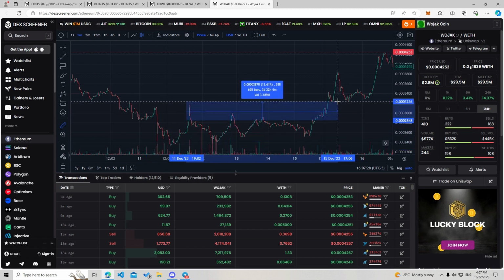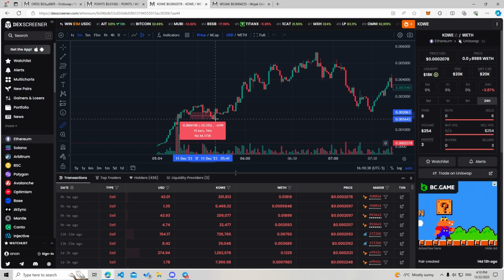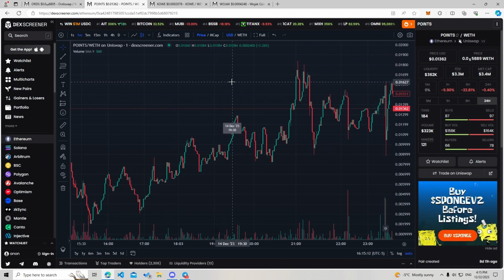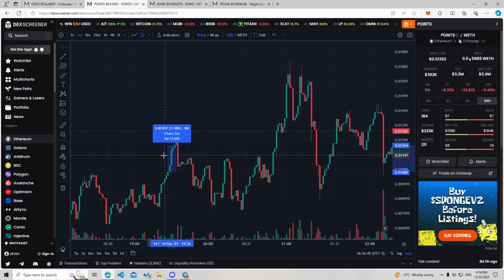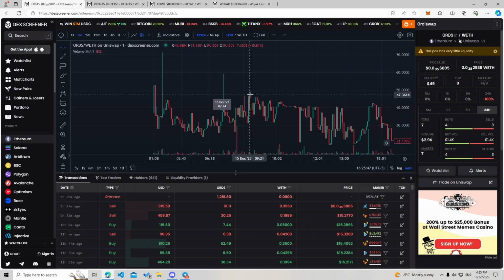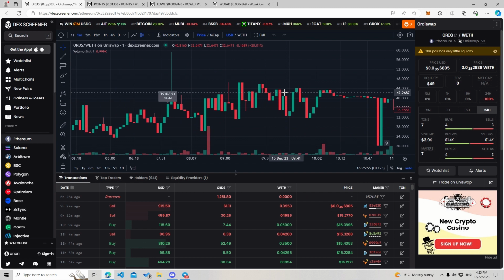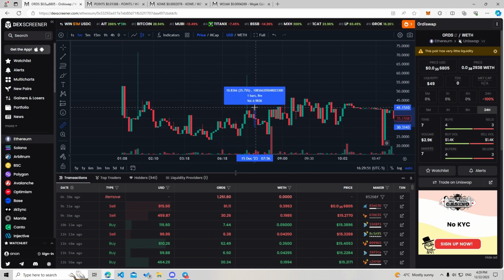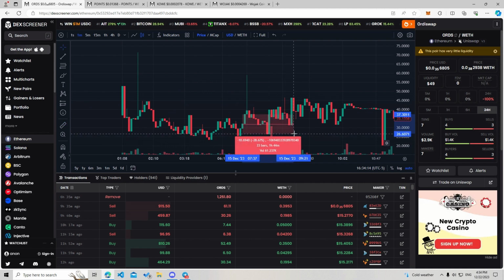Illico Training Session December 22nd (How to use Illico Analytics with most optimal strategy)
One of our weekly training sessions within the Illico Discord. We briefly go through certain signals that the Algorithm has given us and what was the optimal and specific way to play them one more.

0:00 -Intro and Summary
1:10 90% DCA Strategy
2:30 how to play $WOJAK signal
9:00 how to play $KOWE signal
14:10 how to play $POINTS signal
24:44 how to play $ORDS signal